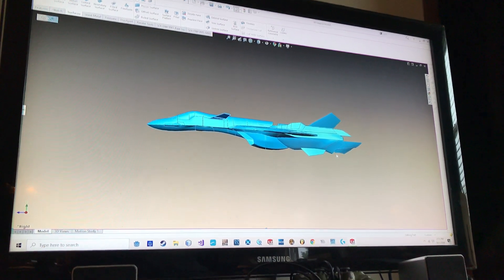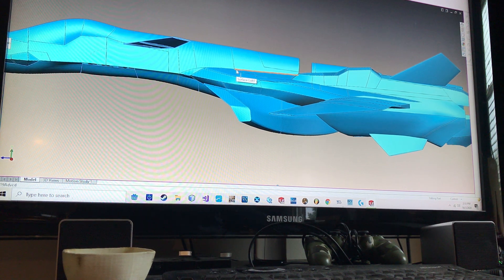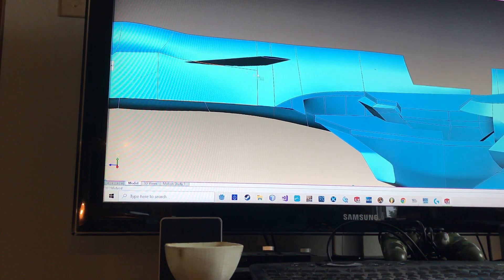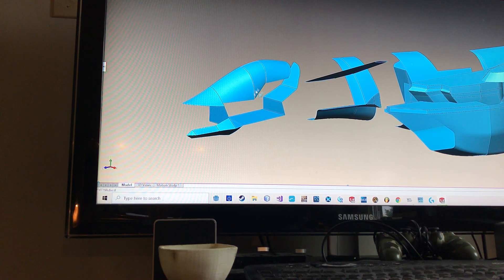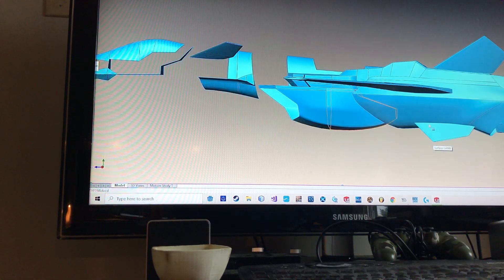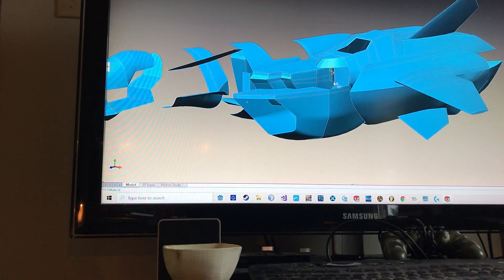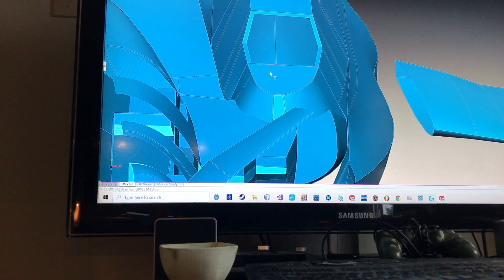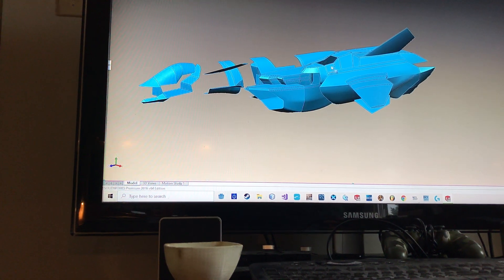3D Modeling Macross YF19 for 3D print - 6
I've been trying to get a good 3D printed YF19 built for a while but it has been challenging - mostly due to my modeling skill level (this is all brute force).

Then I caused myself a problem and could no longer work with my Solidworks project so back to square one with more insight and some videos (at least this one).